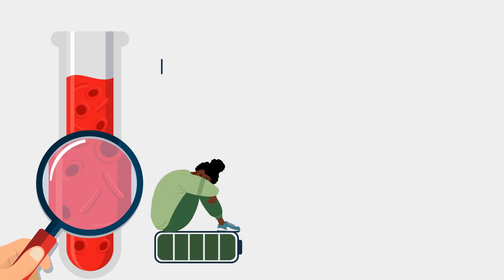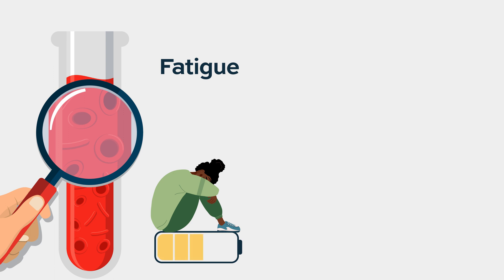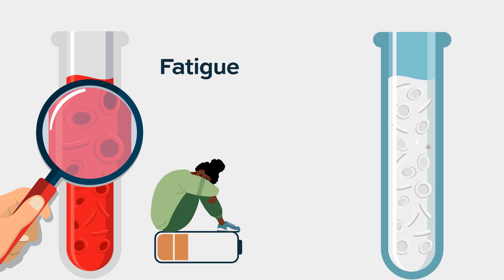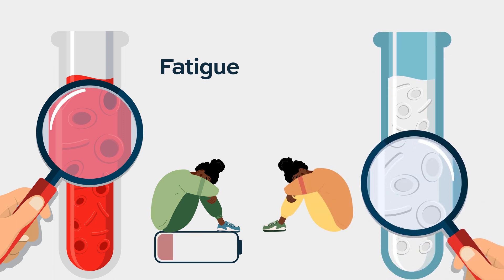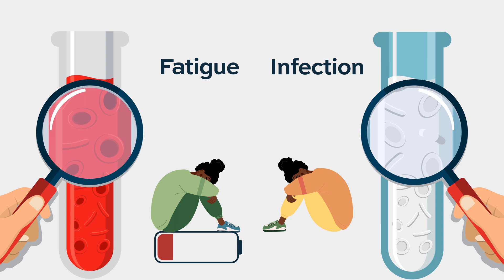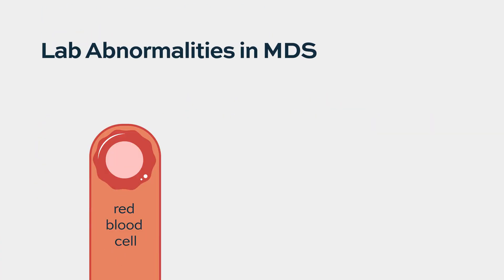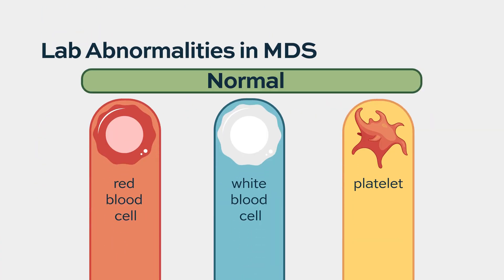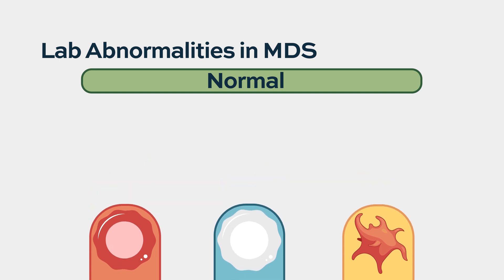What are the signs, symptoms, and lab abnormalities of MDS?